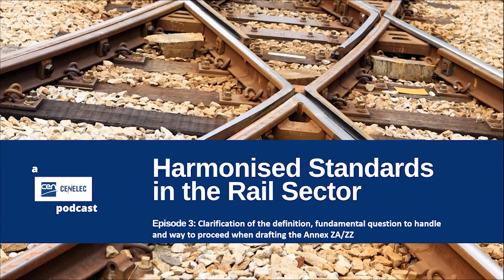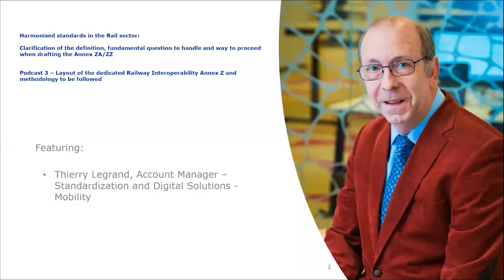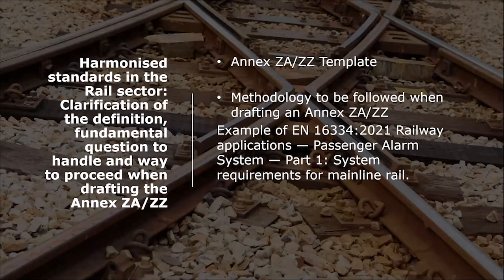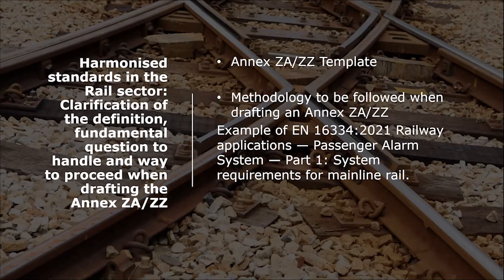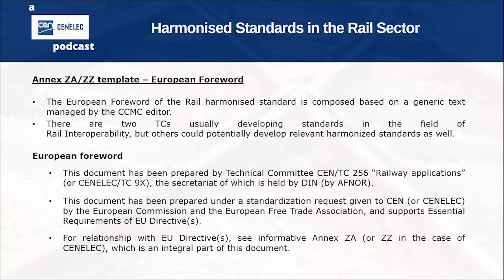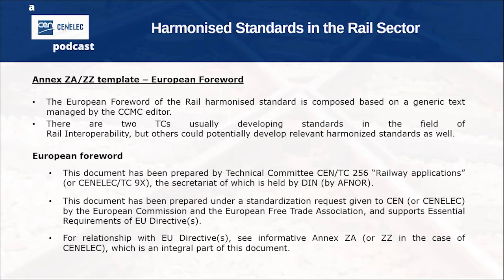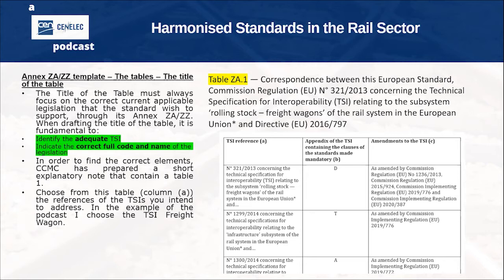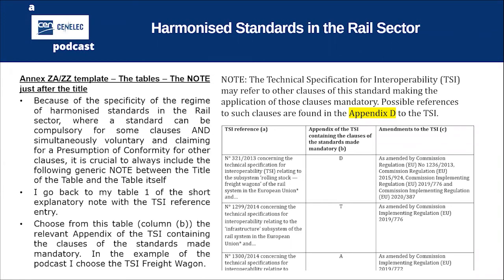Episode 3 - Podcast Harmonised Standards Railway Sector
Episode 3 - Layout of the dedicated railways interoperability Annex Z and methodology to be followed